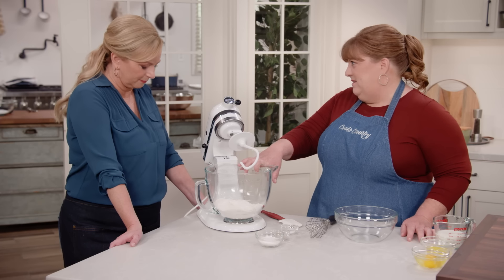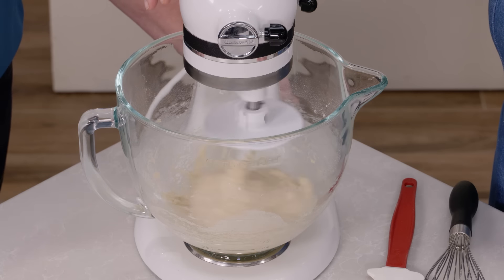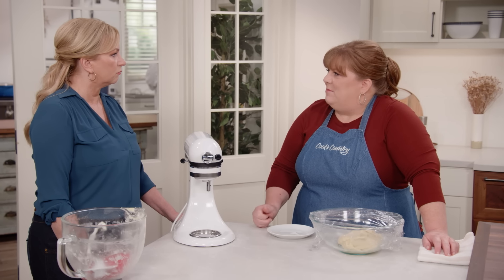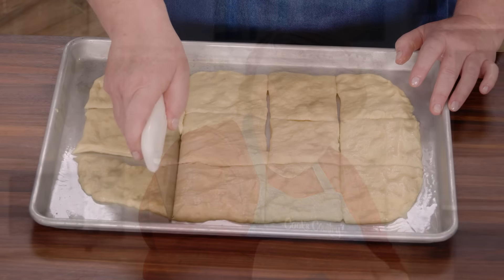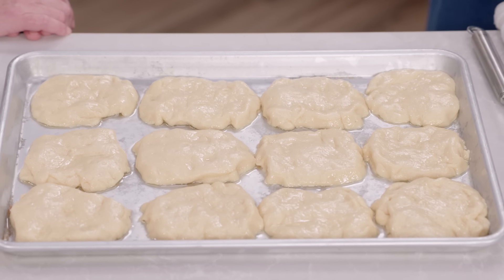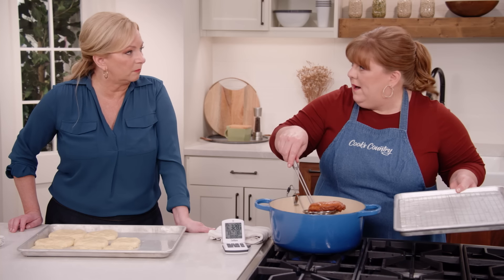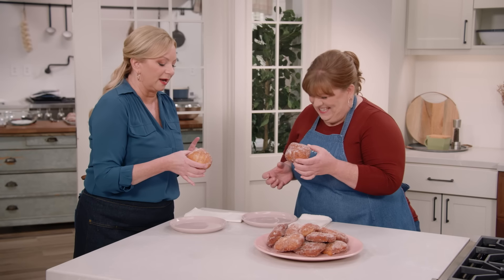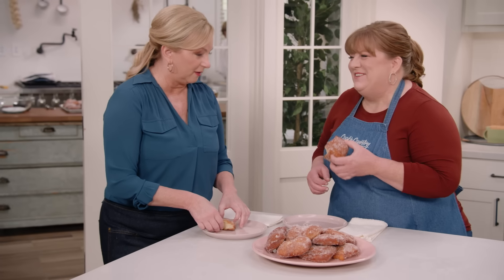How to Make Pillowy, Sugar-Dusted Malasadas | Cook's Country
One taste of these pillowy, sugar-dusted Portuguese favorites and you may never go back to glazed raised.